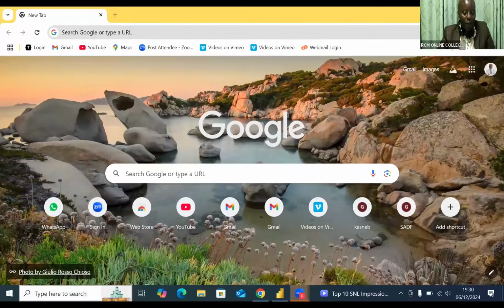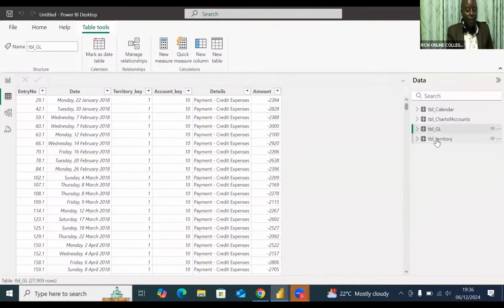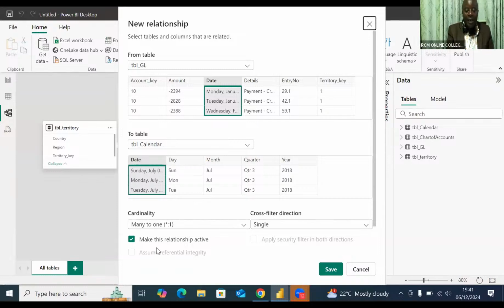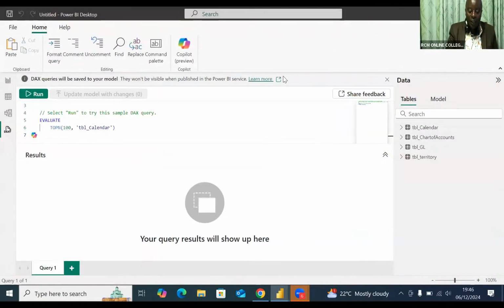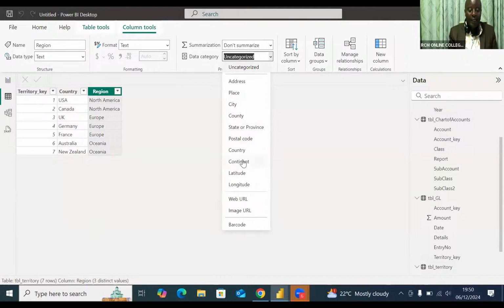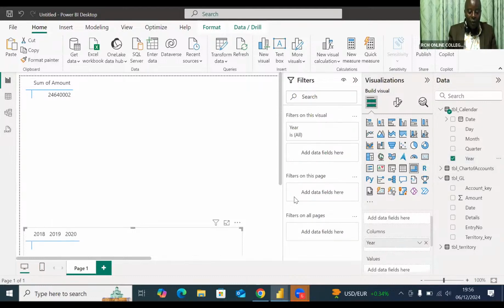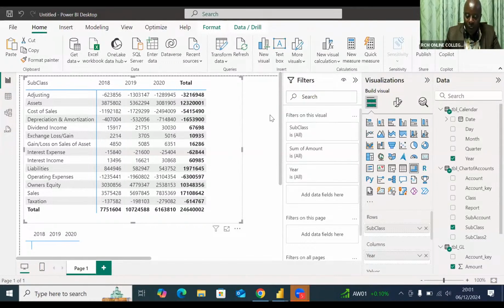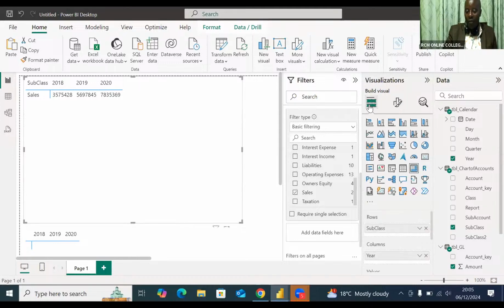Master Income Statement Preparation Using Power BI - CPA Kenya! 🎓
Ready to level up your accounting skills? Join us at RCM Online College this January 2025 for our exciting CPA Kenya intake!

💰 Affordable Fees:
For every  unit: Ksh 4800 per unit
BDA: Ksh 9000
📌 Paybill: 6242839
💡 Account: Unit Taking (e.g., FM, AMA)

👉 Flexible study options: Live Zoom classes, study text, revision kits, and access to our LMS.